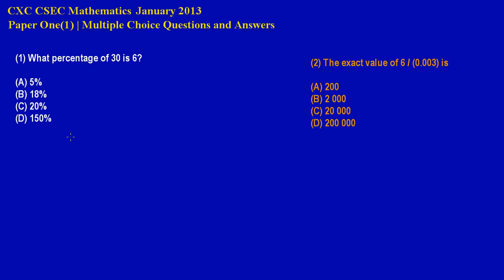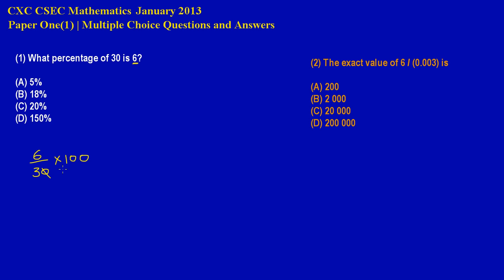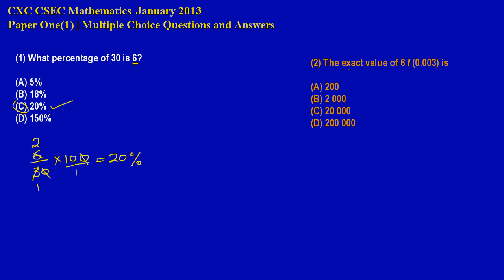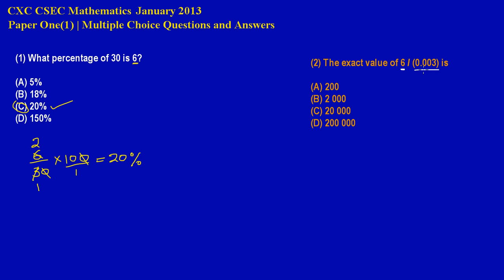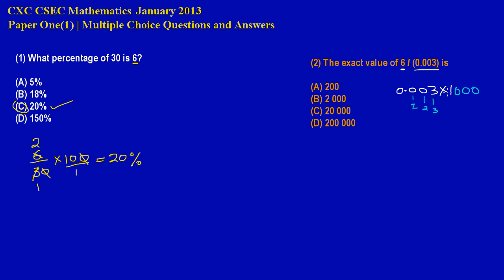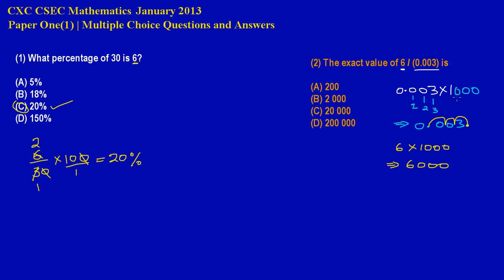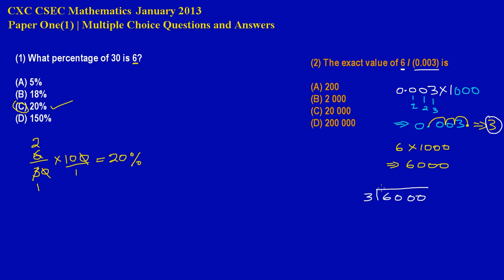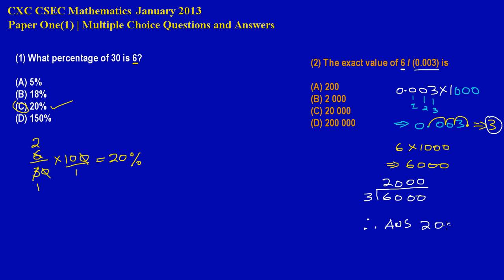CXC CSEC Math multiple Choice Ques 1 & 2 jan 2013by Will EduTech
In Question (1): Finding what percentage of 30 is 6
In Question (2): Calculating the exact value of 6/ (0.003)